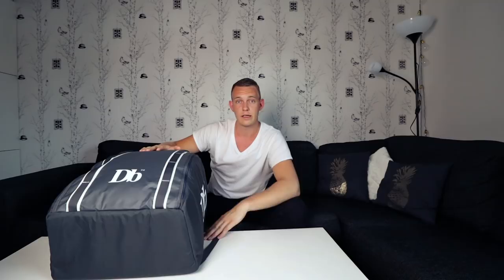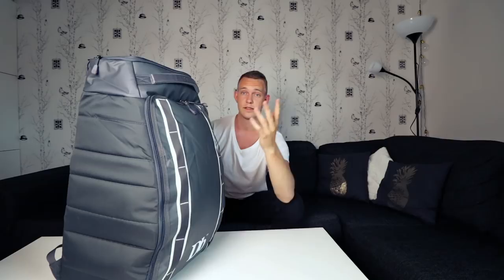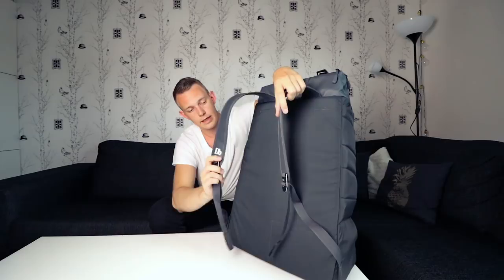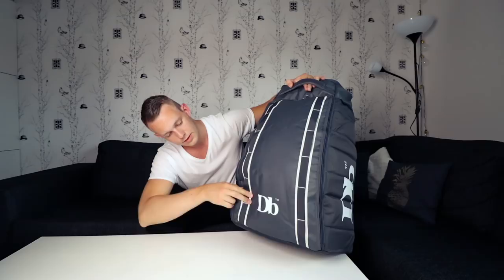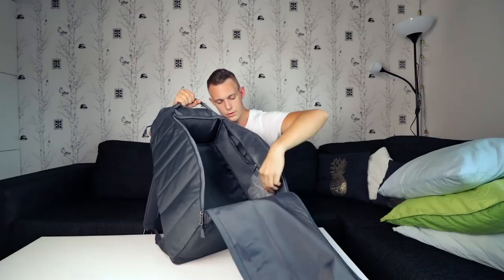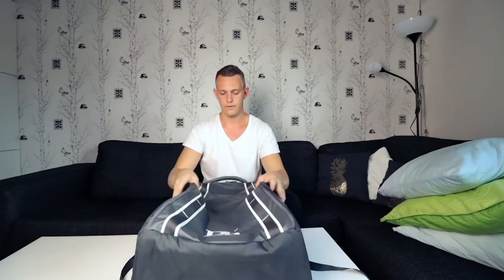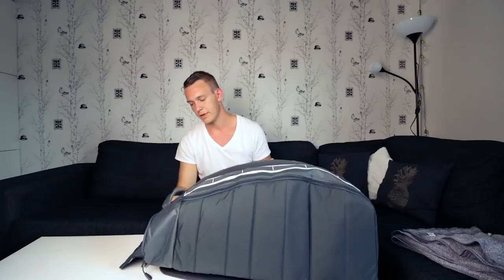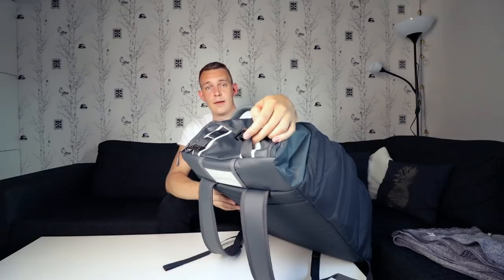JON OLSSON 60L DOUCHEBAG | REVIEW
This is my review of the Jon Olsson 60L Douchebag!

MarcusEliassonVlog

Kolla gärna: "VÄLKOMMEN TILL PARADISET! - VLOGG 57"